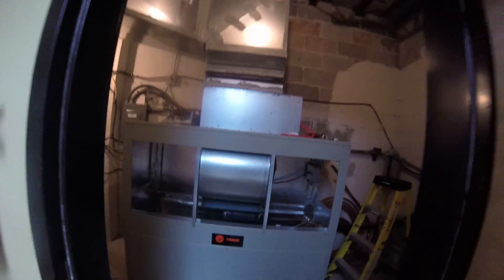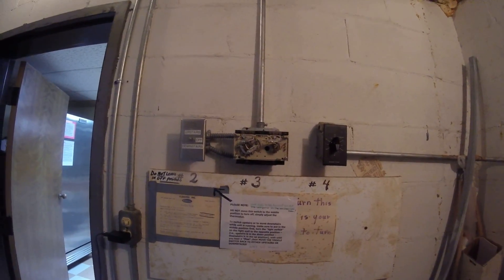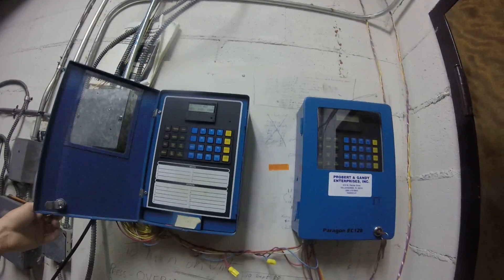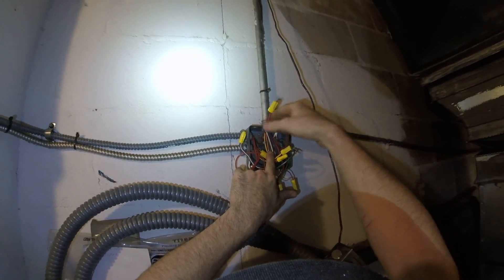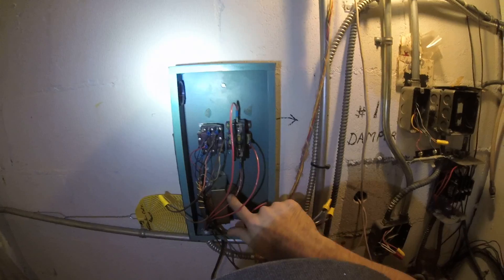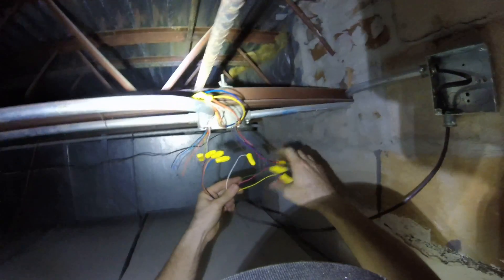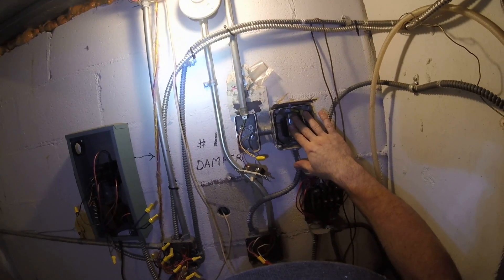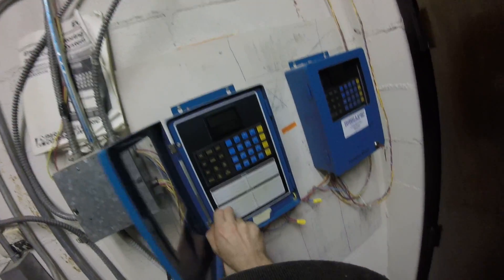Light Commercial Jobs are fun --- Part 1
Remove 35 year old 15 ton Carrier system with primitive Zoning controls and install 10 ton Trane Heat Pump with modern zone controls. Also needs to work with older building centralized control.

Installed with pride by
Rob Shearer Fl license contractor
Joe Shearer 2nd generation Fl Licensed contractor
Precision Air Conditioning